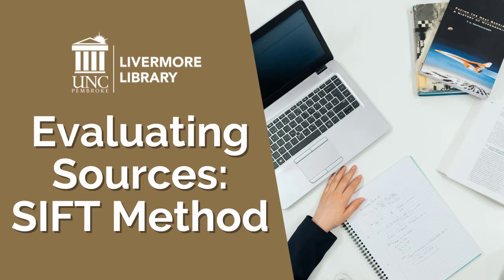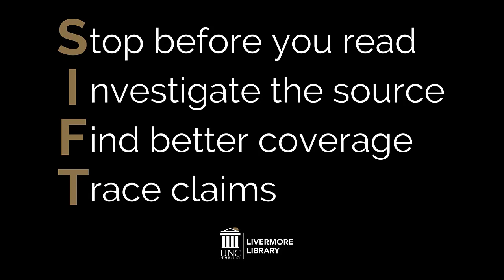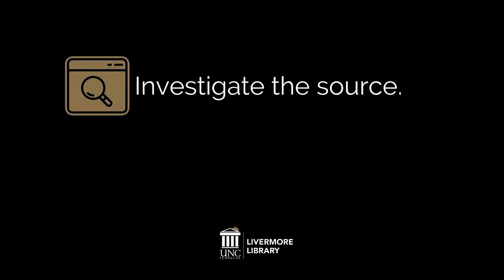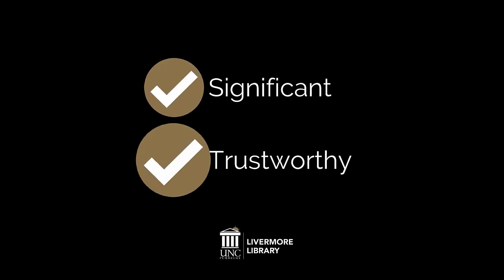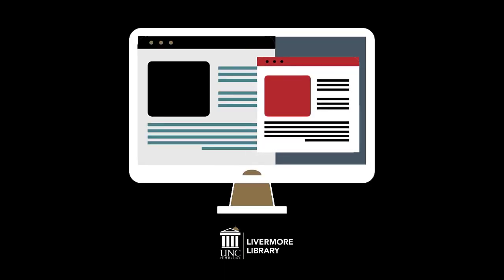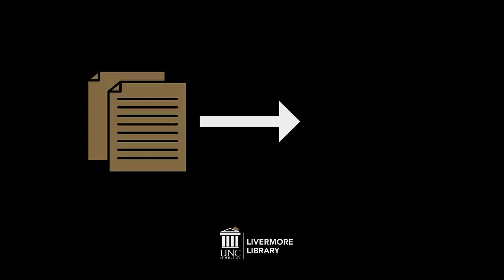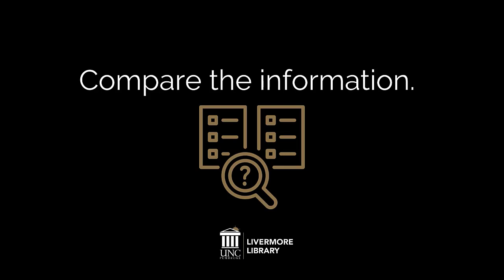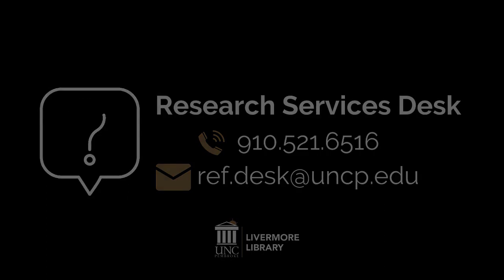Evaluating Sources: SIFT Method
This video covers how to evaluate information on a website using the SIFT method.